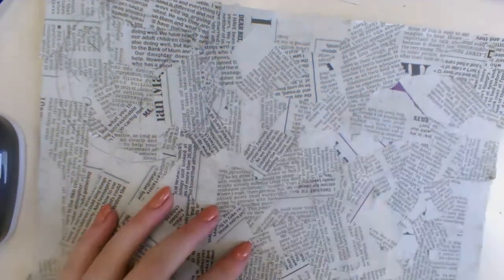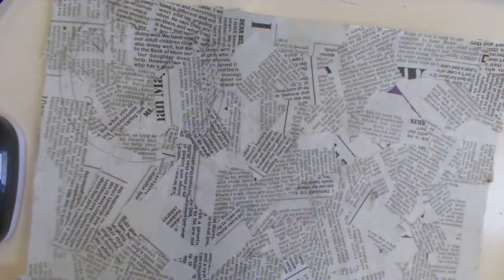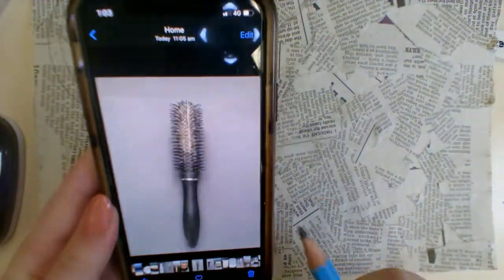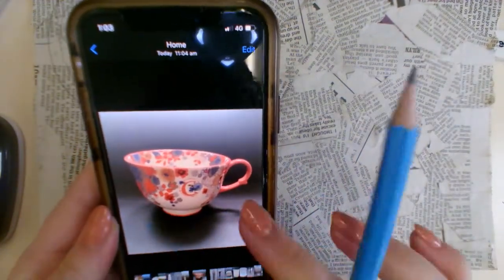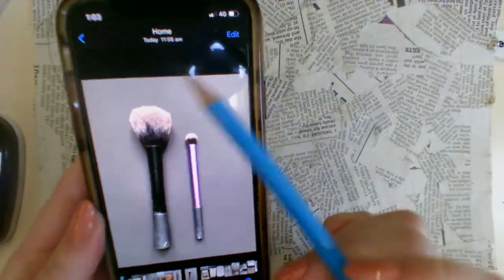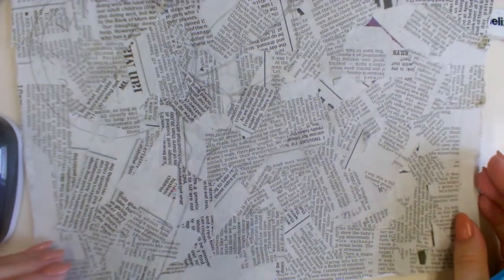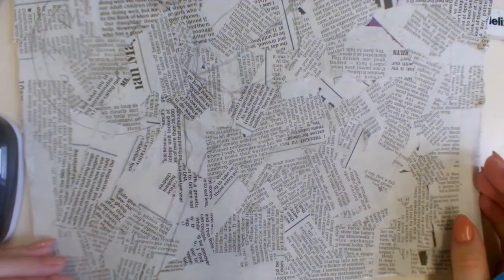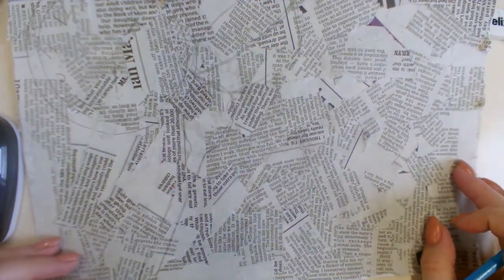Michael Craig- Martin Drawing